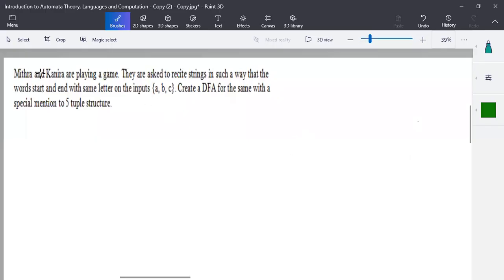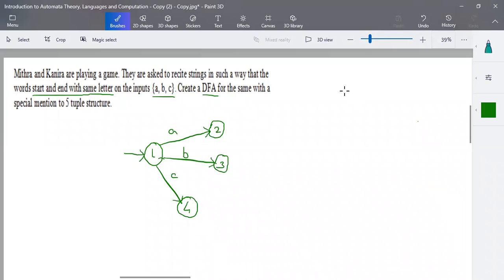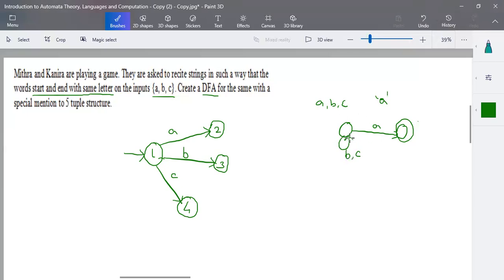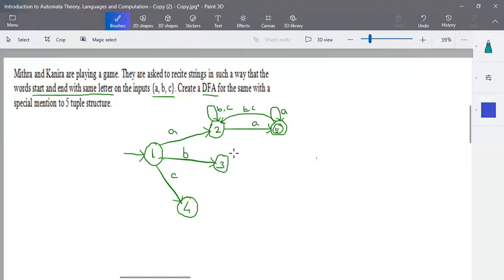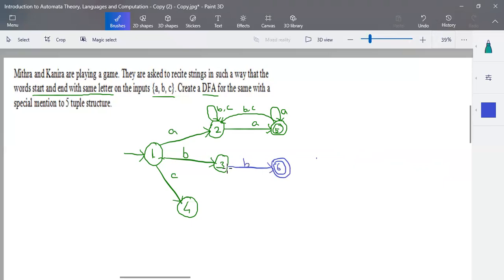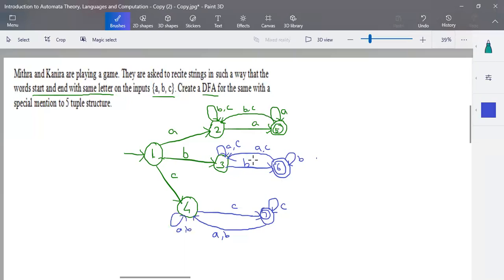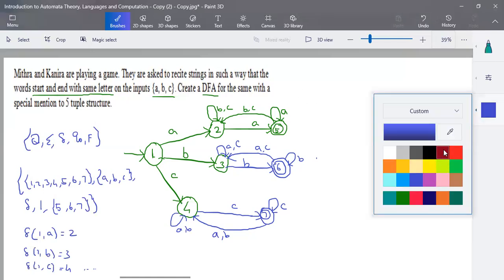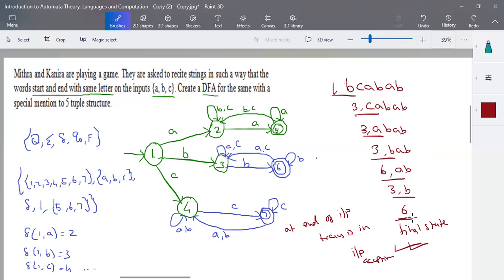TOC Example 2 - Scenario based question Finite Automata Construction